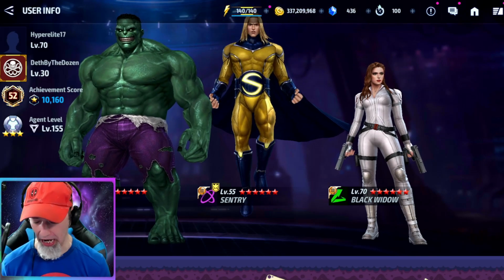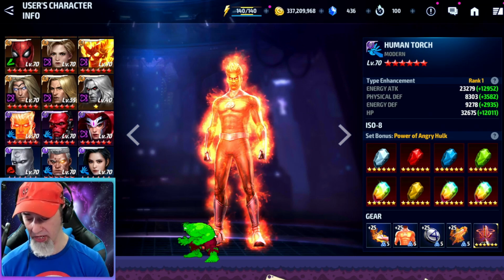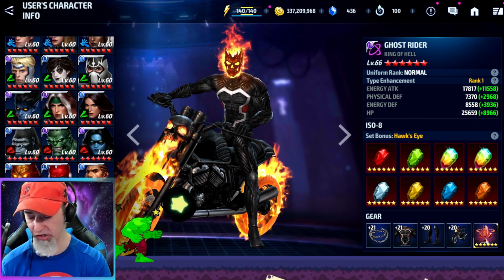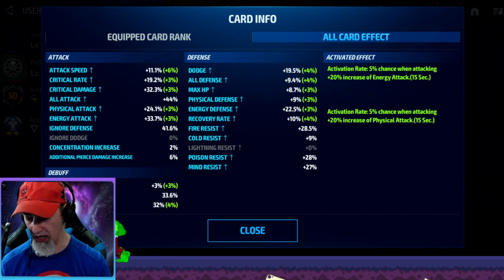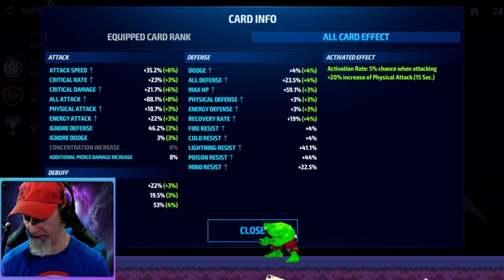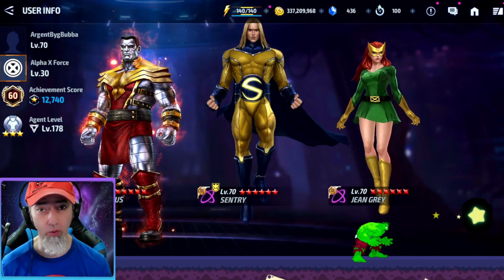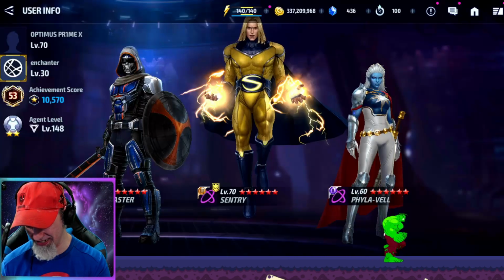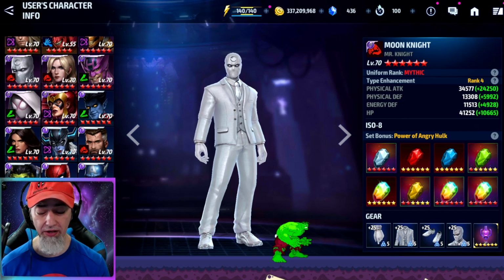Bucky gets a facelift!🤣 roasting continues Marvel Future Fight